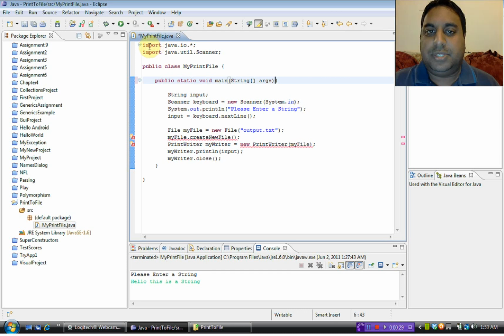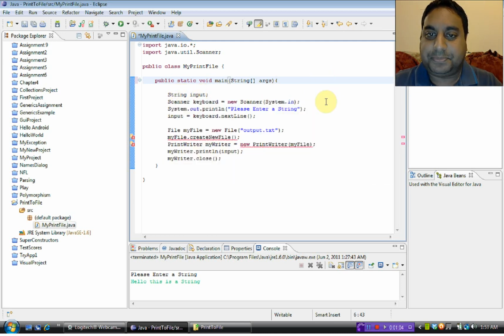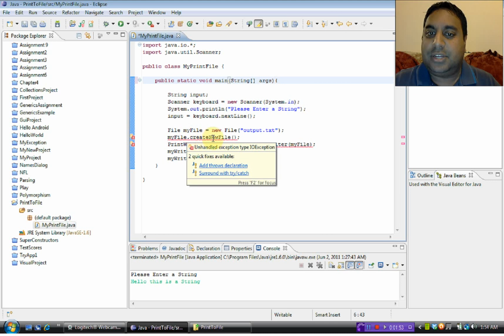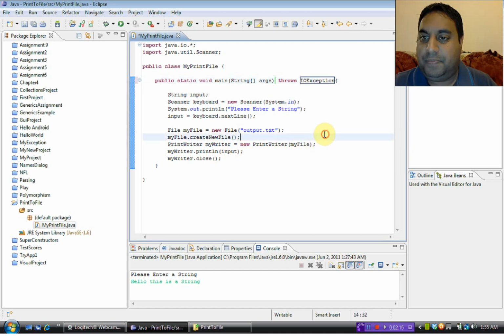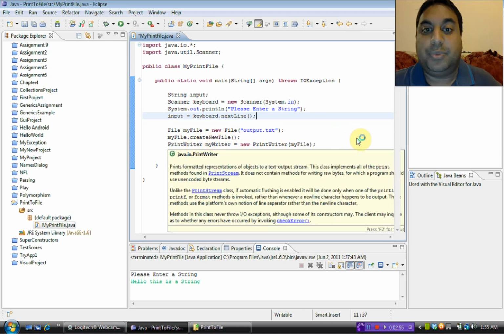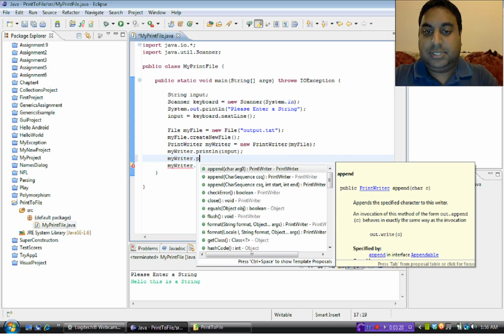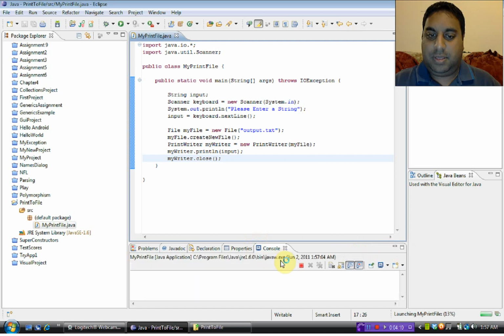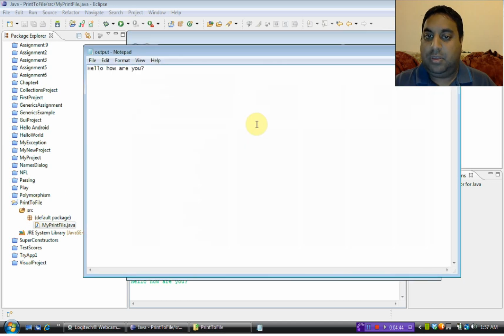Java Print to File Example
Java Programming COP2800